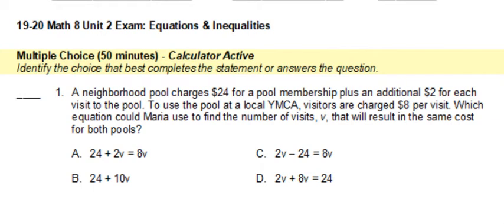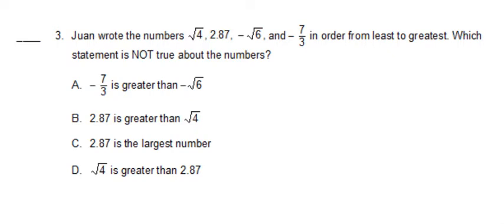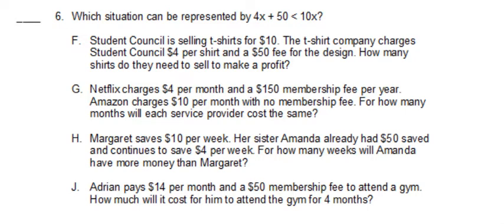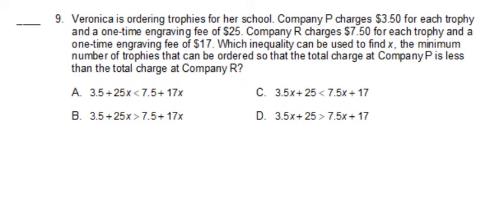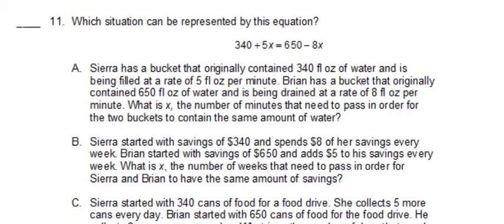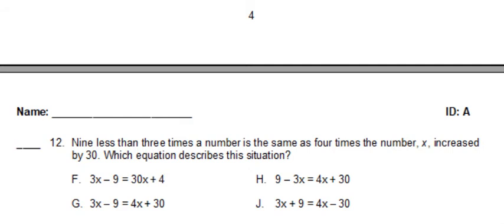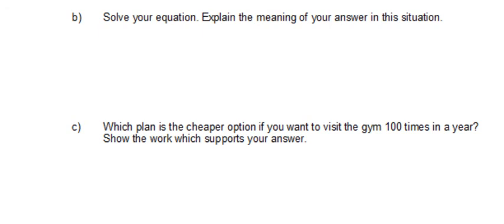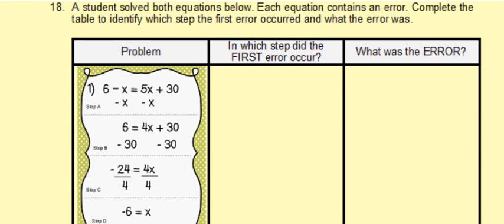M8, Unit 2, Acc Unit Exam